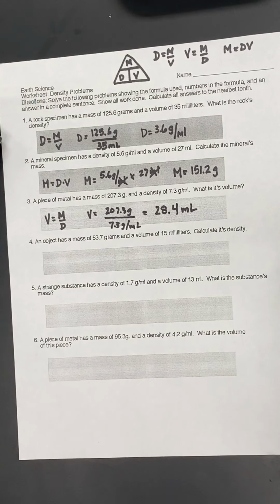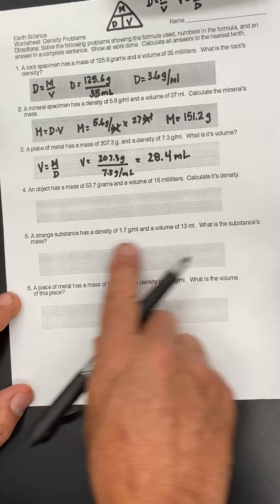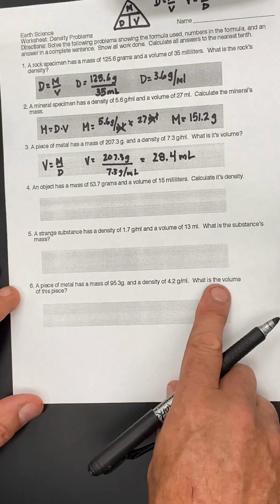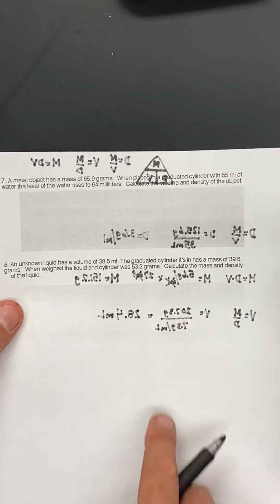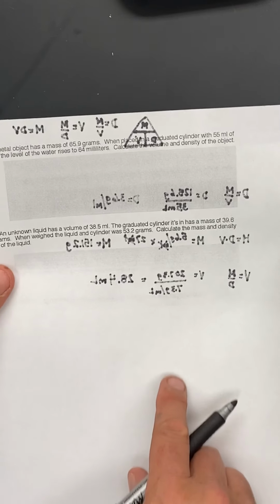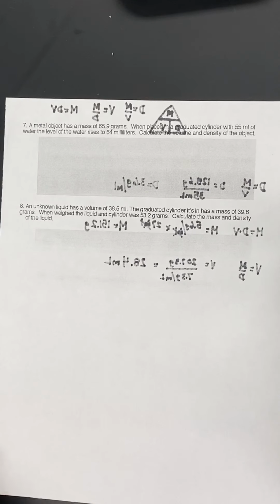How to do Worksheet Density Problems